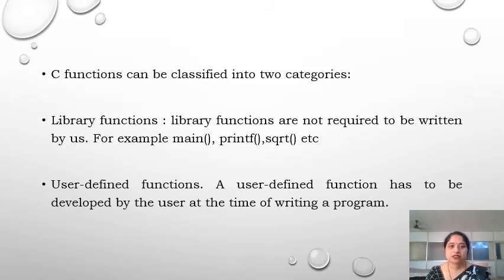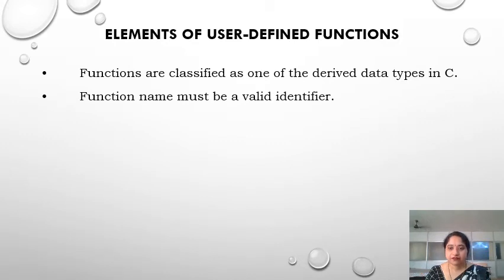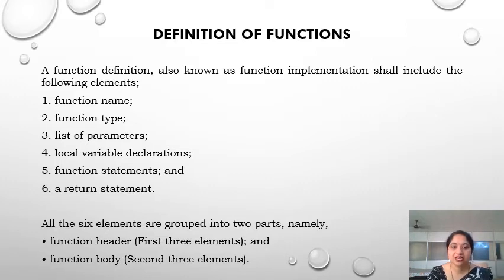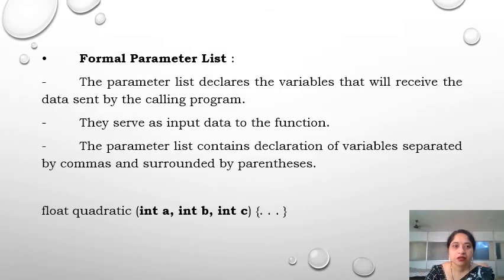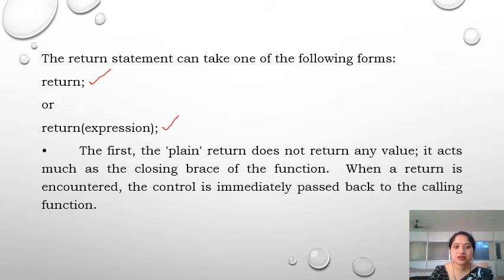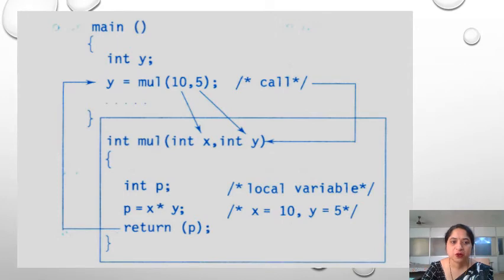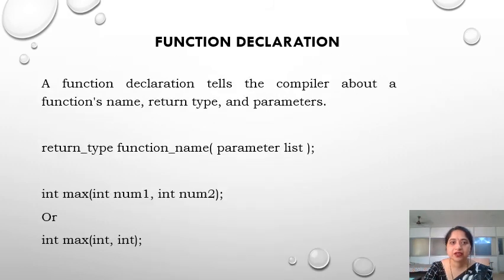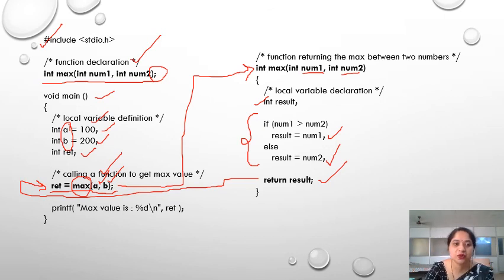User Defined Functions(1)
Subject: Problem Solving Using C